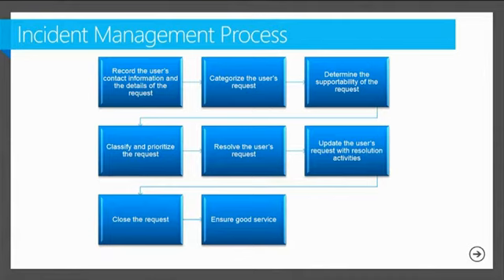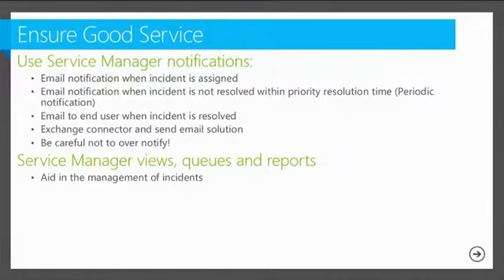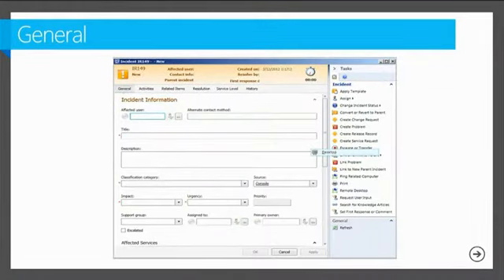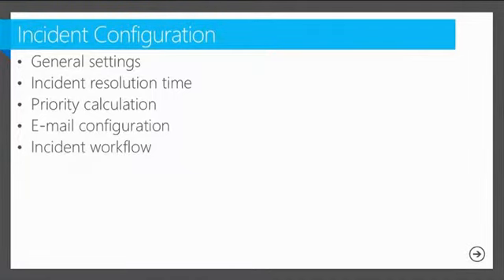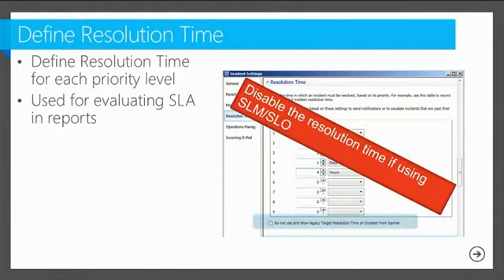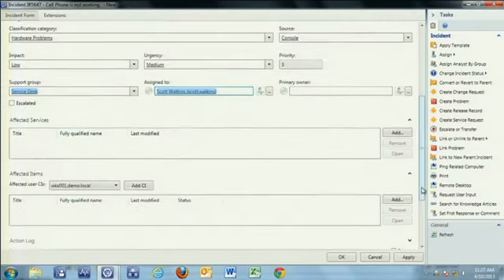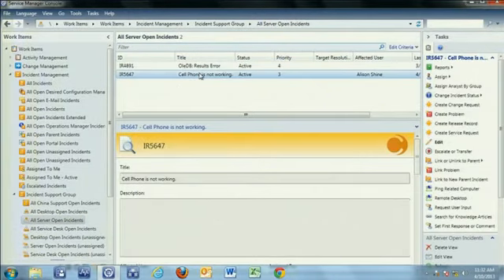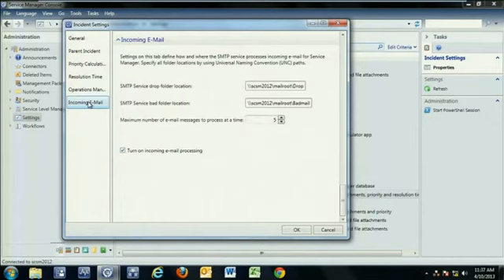System Center 2012 Service Manager: Incident Management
In this module you will learn how to navigate Incident Management in Service Manager.